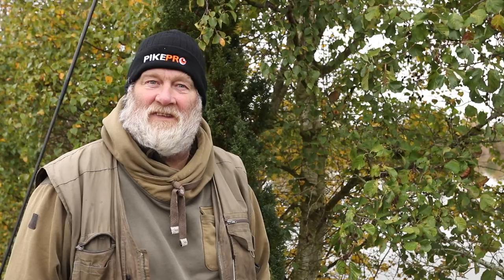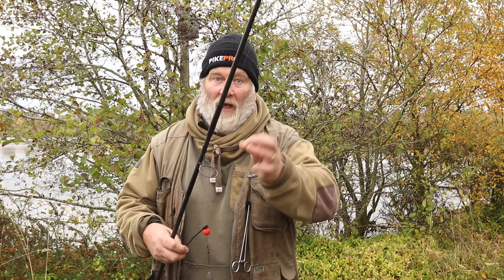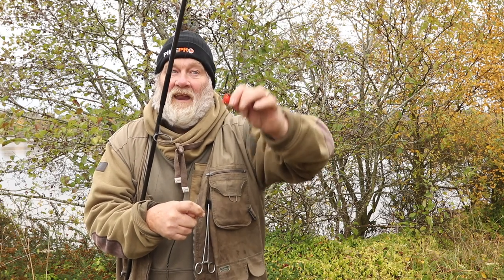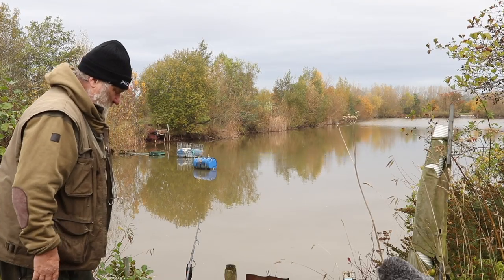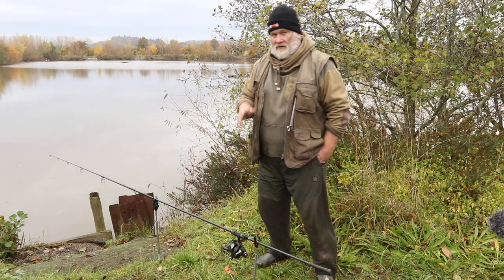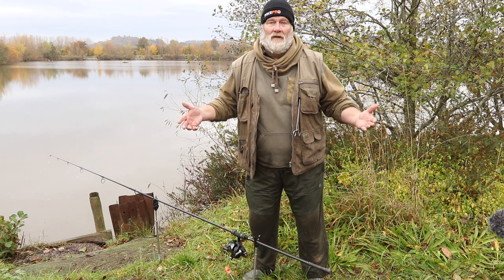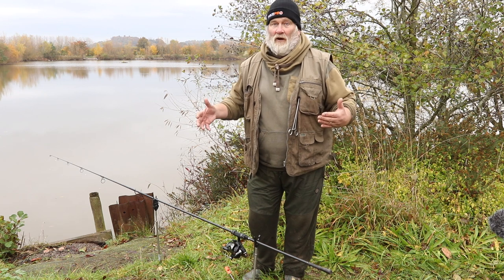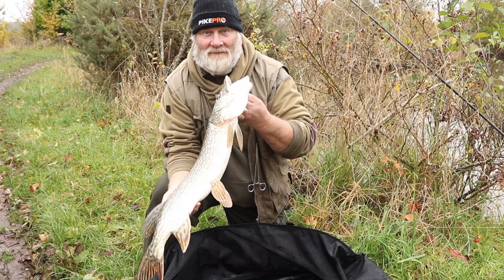Pike Fishing : Leger Tactics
Join Des Taylor as he takes a look at one of his favourite pike fishing rigs - the leger, and catches a few pike along the way. In this video you will see how Des sets up his pike leger rig, the types of bait he uses and how to minimise tangles. If you are interested in predator fishing, especially for pike with deadbaits then this video is for you.

In the film Des describes his rig in detail. From the twin-treble trace (snap tackle) that he uses for larger deadbaits, such as smelt and mackerel for pike, to the incorporation of an uptrace to help avoid bite-offs. Another thing that Des recommends is using heavy braided main lines and strong wire that allow the hooks to be straightened (and the rig retrieved) should it become snagged. Even the oversized run rings used on the Mini Leger Booms are designed to slide over the Uptrace, reducing the chance of the rig snagging and tethering.